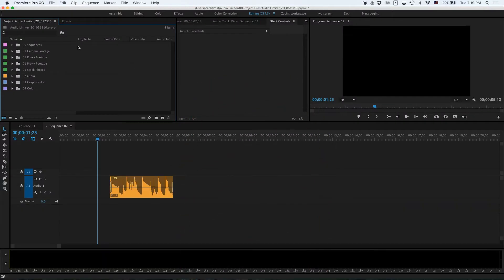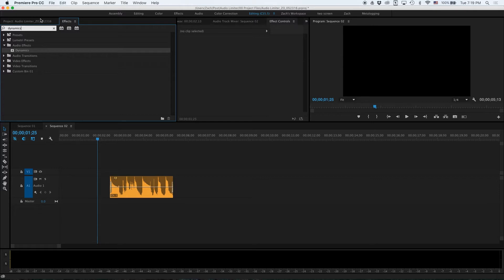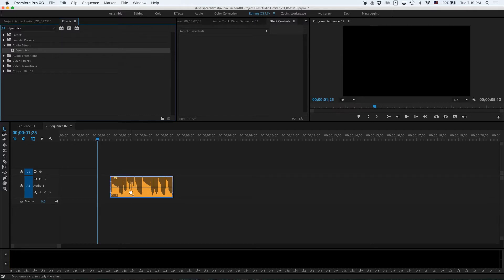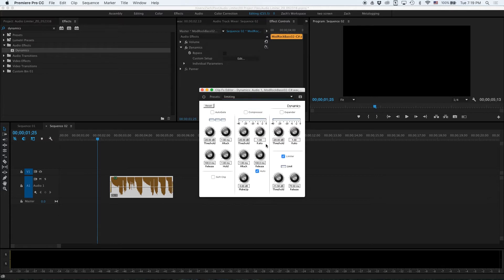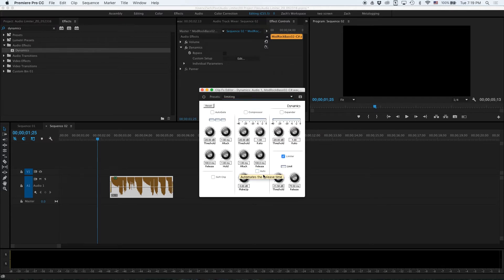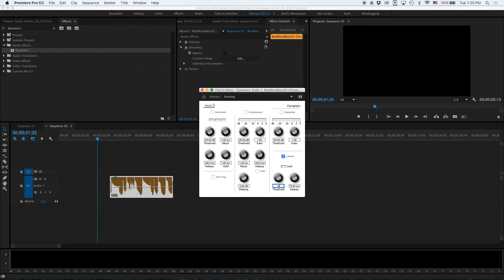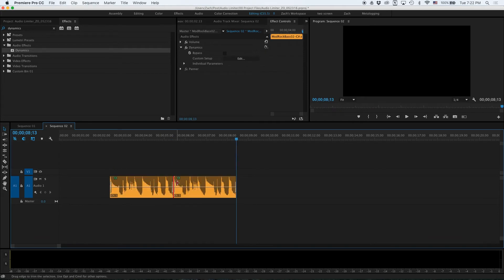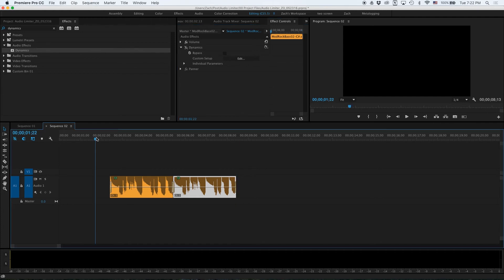How to Limit Audio in Premiere Pro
Tired of key-framing all your audio levels? An audio limiter can make your life a little easier!